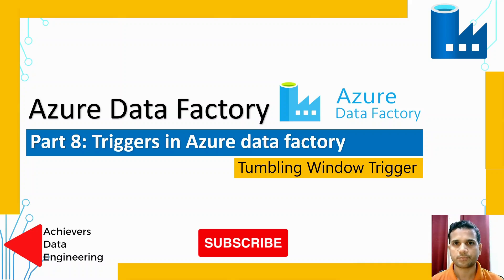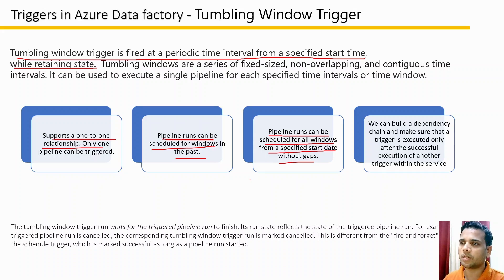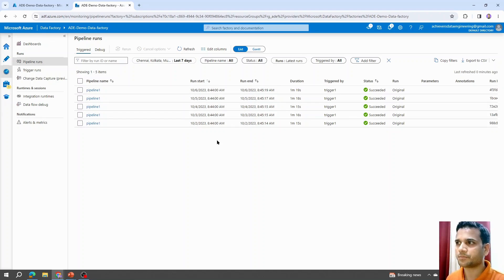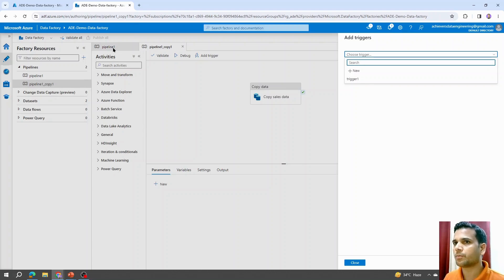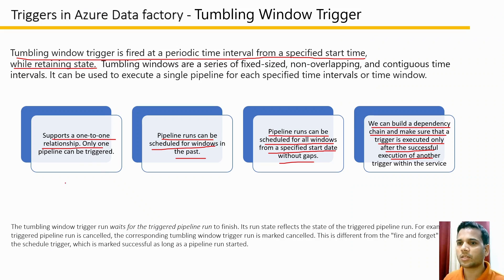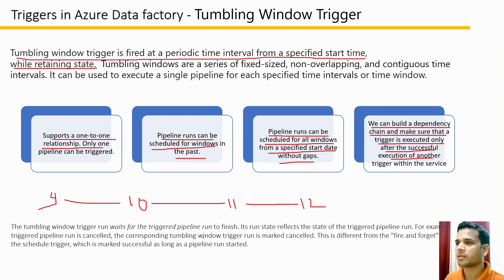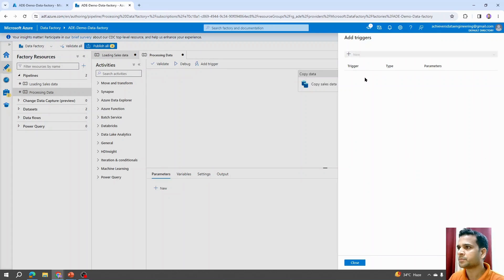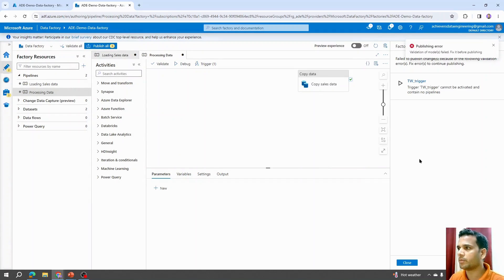Part 8: Tumbling window Triggers in Azure data Factory | Azure Data Factory Tutorial for beginners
Hi,
This Playlist will cover all you need to know to get started with Azure Data Factory. By end of the playlist you should be able to add Azure data factory as your skill set in your resume.

In this video we will discuss about Tumbling window Triggers in Azure data factory.